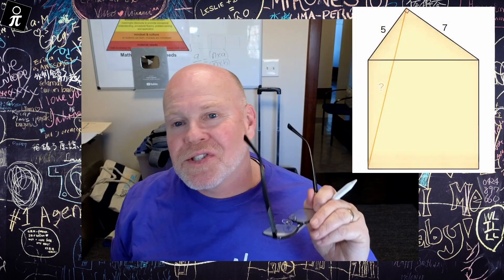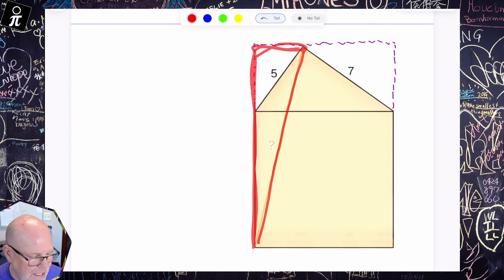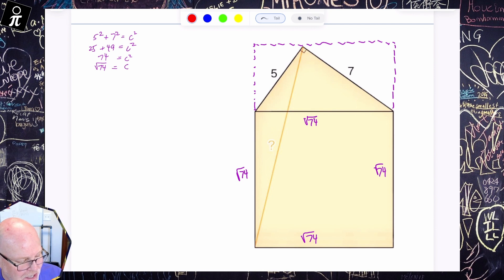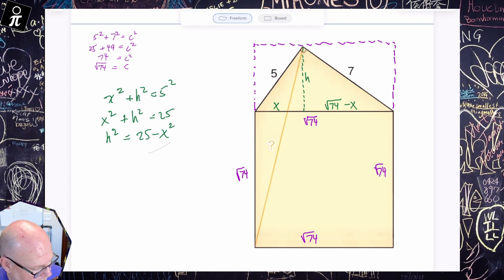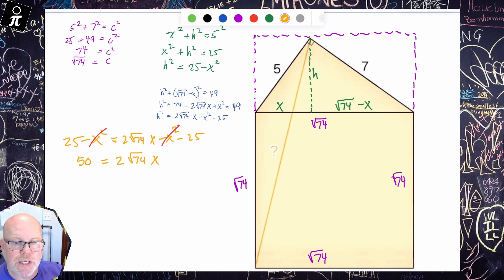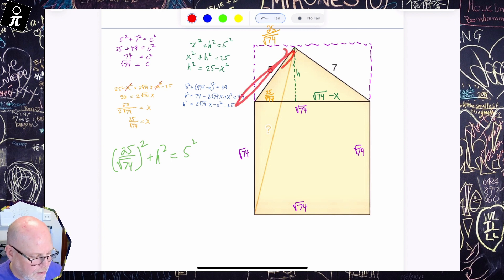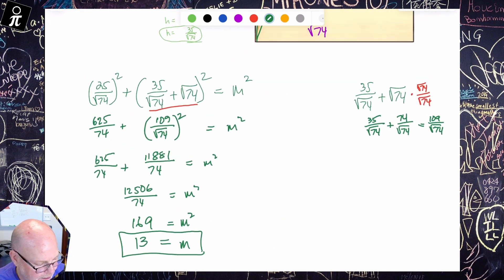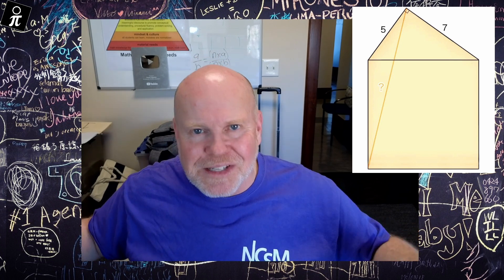Find the length of the yellow line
We do a little RecreationalMath by using the Pythagorean Theorem a bazillion times to find the length of the yellow line. I got this problem from here...